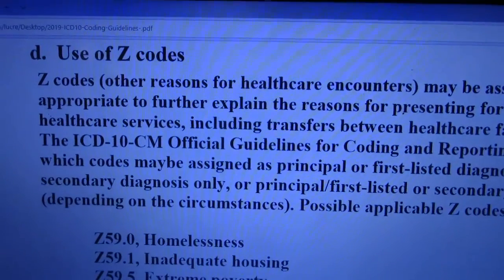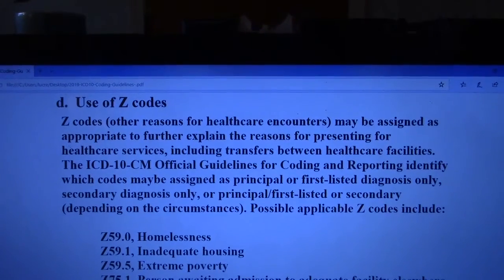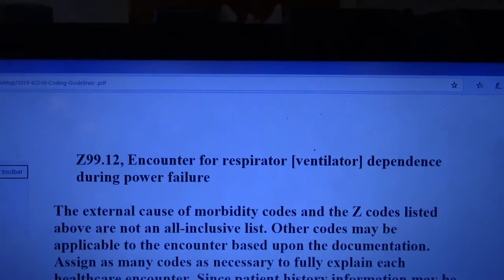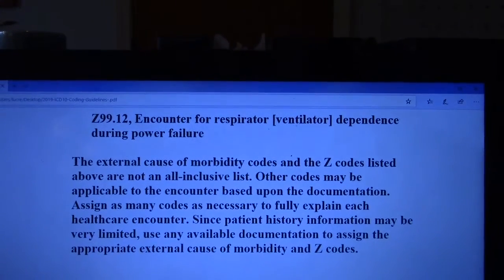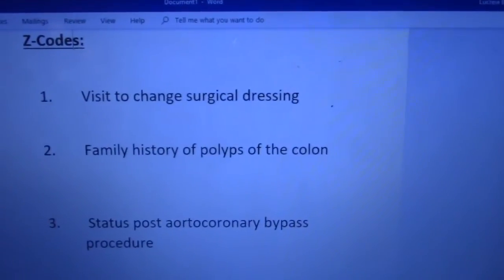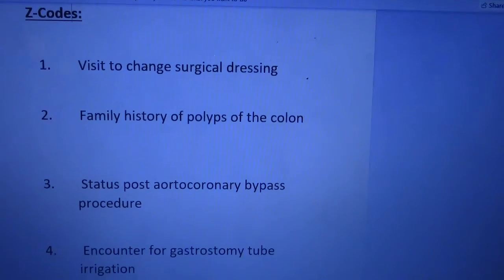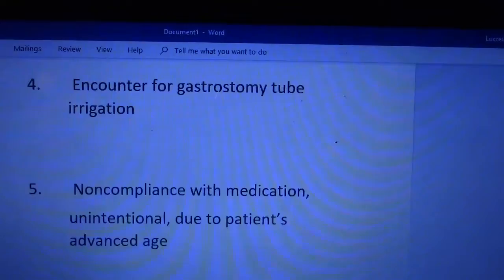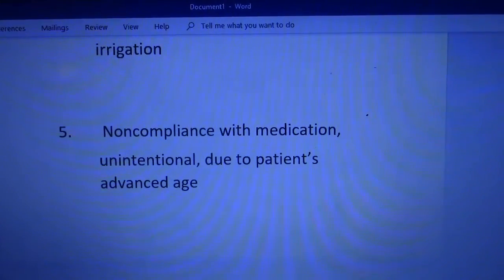2019 ICD-10-CM Coding Guidelines: Z-Codes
In this video I discuss Z-codes.  When are Z-codes principal and when are Z-codes secondary?  What are Z-codes and how do you look them up?  These answers and more can be found in this video.